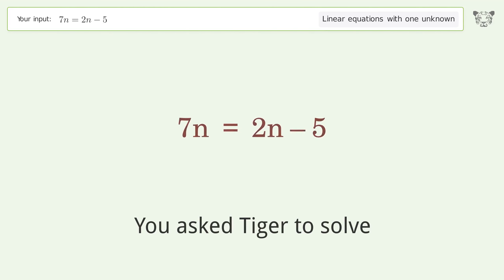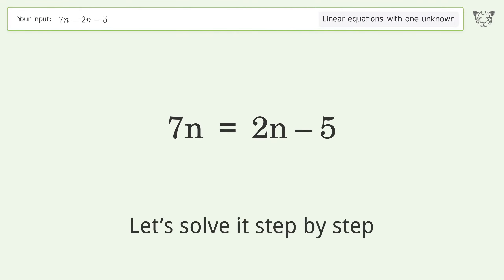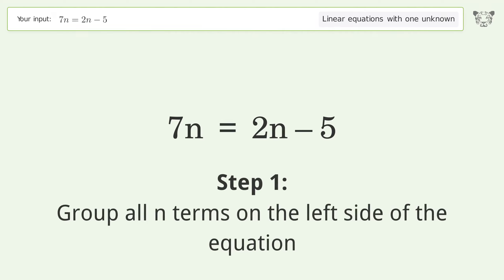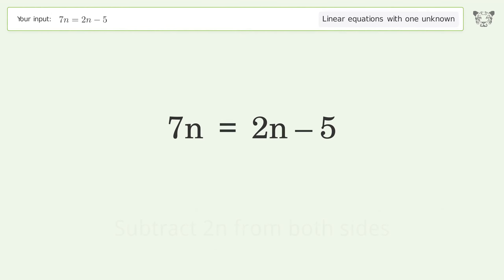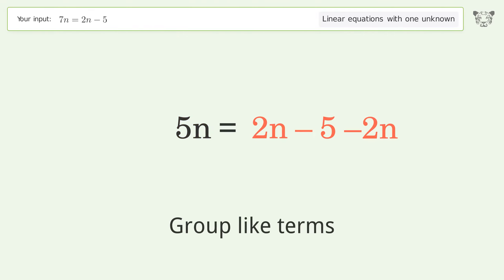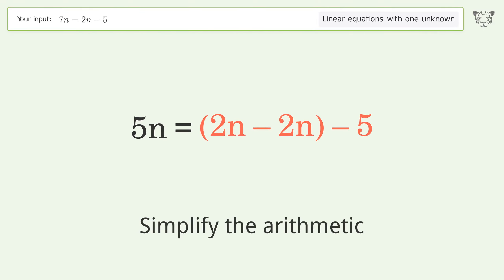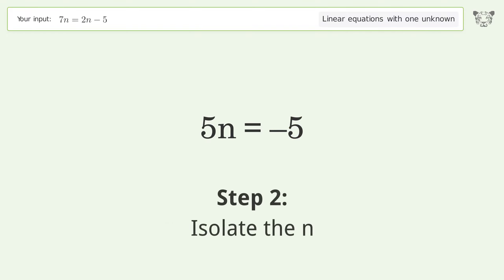Linear equation with one unknown: Solve 7n=2n-5 step-by-step solution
Solving 7n=2n-5 using the linear equation with one unknown solver

for a step-by-step and more tips and tricks for dealing with linear equations with one unknown.